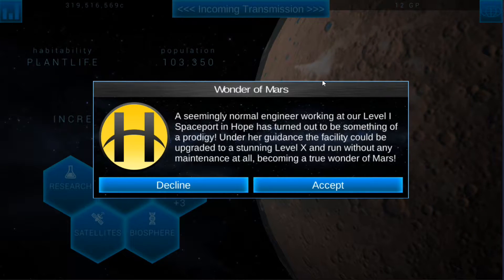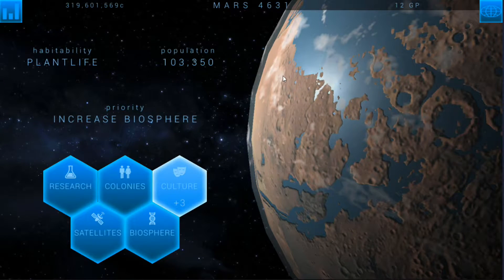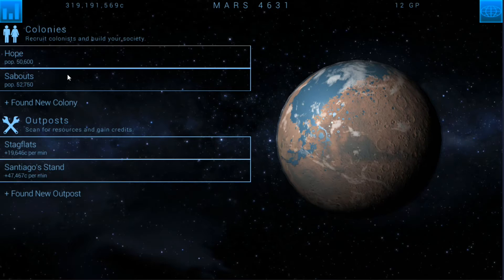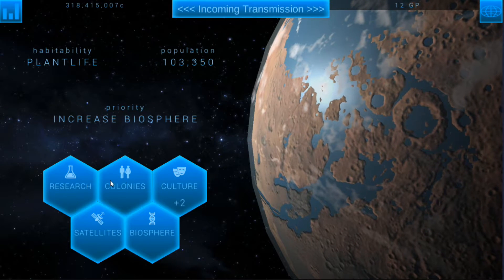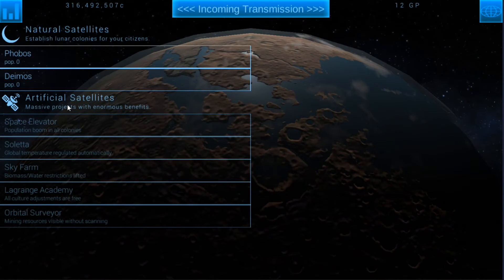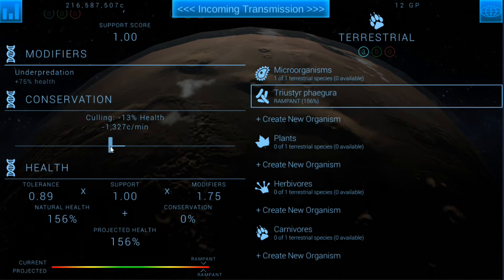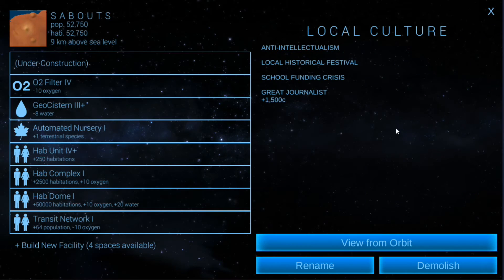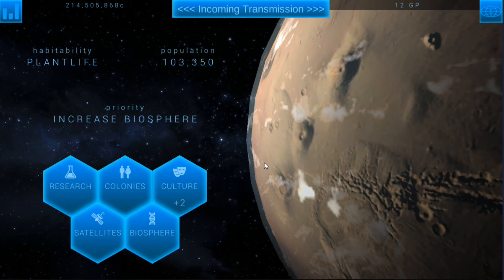TerraGenesis | Mars | Expert Difficulty/Biosphere | EP09